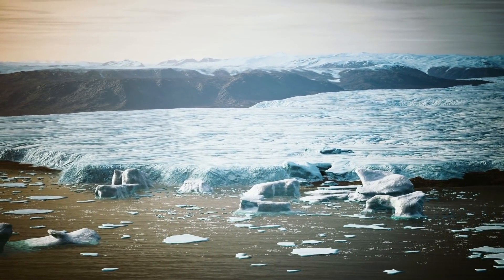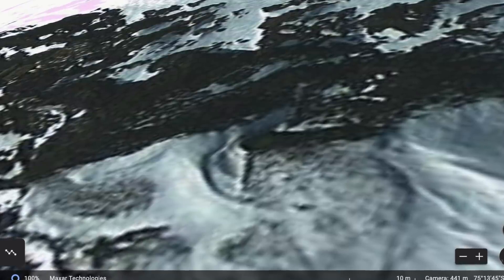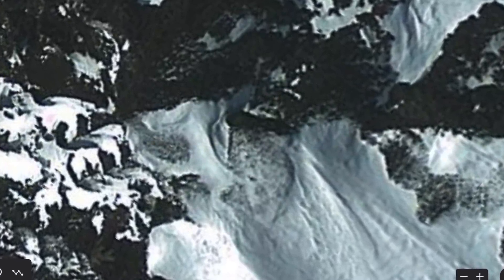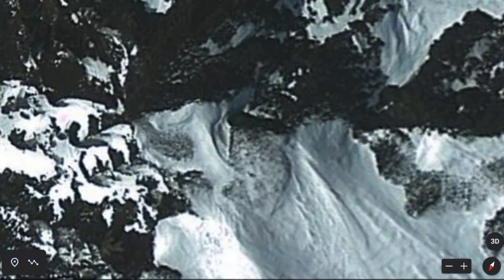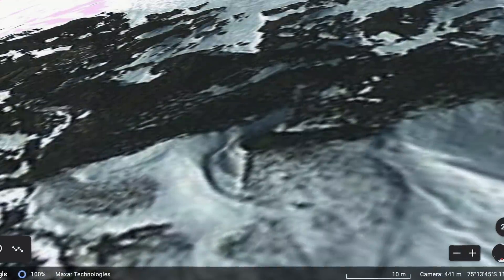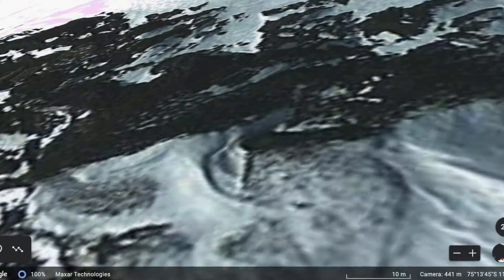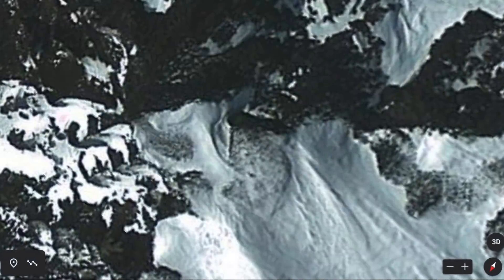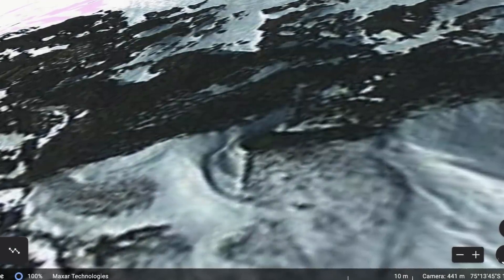Something Massive Has Just Been Detected Thawing From The Frozen Ice Underneath Antarctica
Something massive has just been detected thawing from the frozen ice underneath Antarctica. Today, we take a look at this recent Antarctica discovery.

Our world is an incredible mix of impossible to explain phenomenon, and overwhelming information that has left many puzzled as to the nature of strange things from around the world. To help bring these mysterious phenomena to light and to provide them with an understandable explanation, scientists and researchers have conducted a variety of tests. Although they've done a great job at helping understand certain discoveries and anomalies, there's some that still remain a mystery.